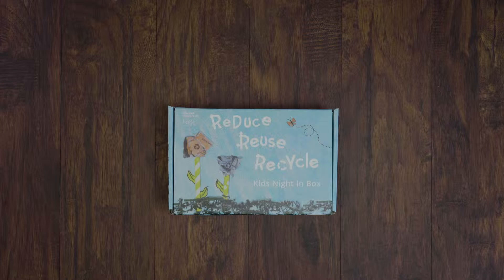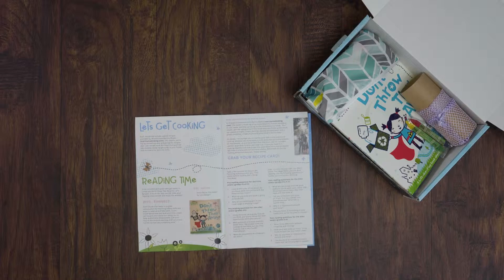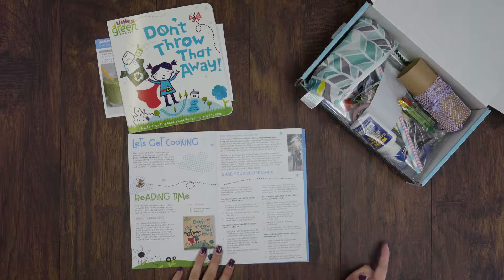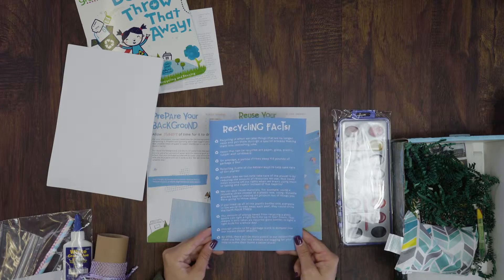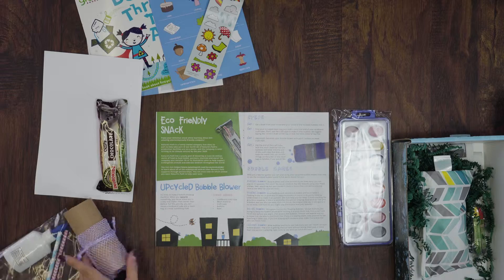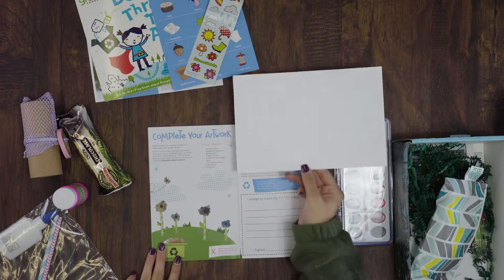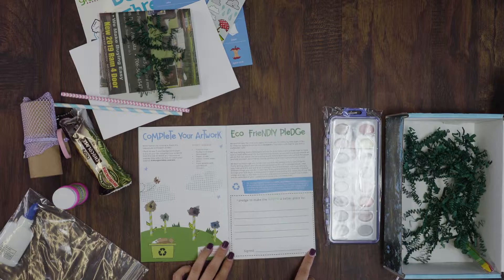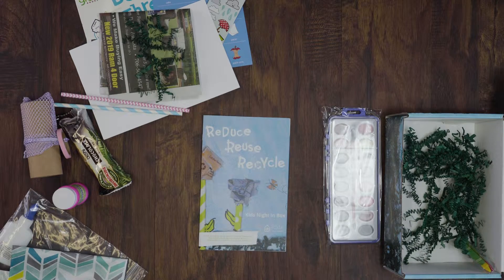Reduce Reuse Recycle - Unboxing - Kids Night in Box